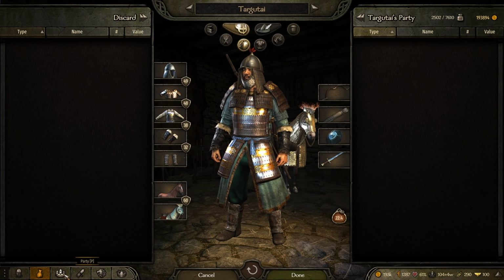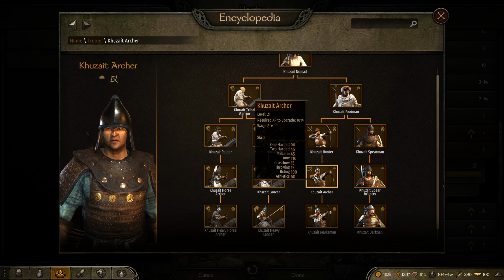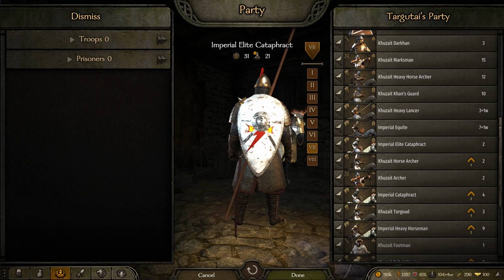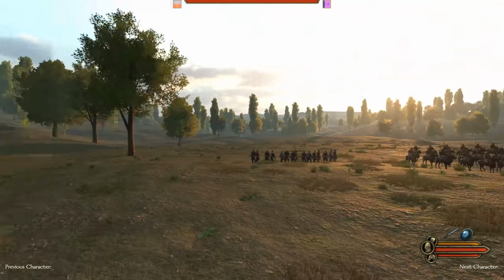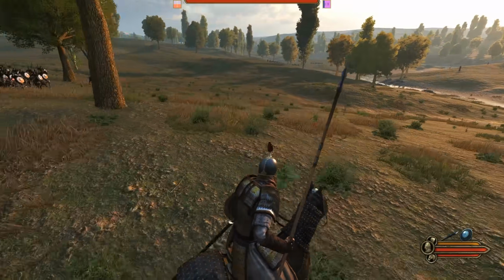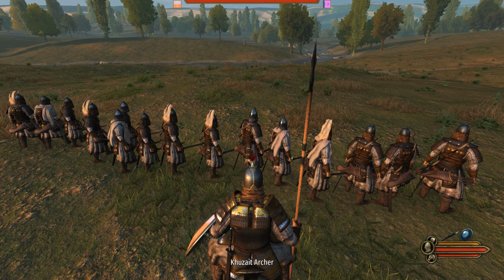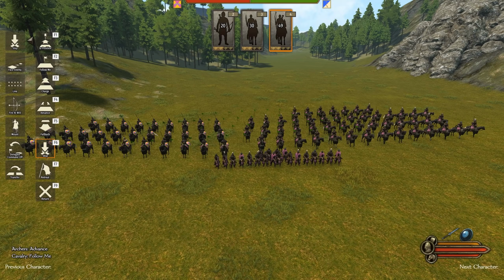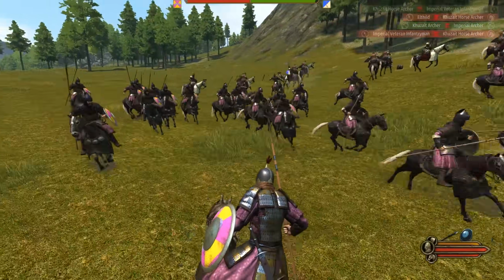The Truth Behind Battle Commands for Mount & Blade 2: Bannerlord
Having gone over the Battlefield Commands in a previous video, I want to drill down further on three of the other basic commands we all always use: "Charge," "Advance," & "Follow me." The typical approach is to just immediately set your units in these stances and watch the battle unfold. In this video today, we're going to go over some Advanced Combat Tactics & Orders based off of my discussion with an internal beta tester on how they ACTUALLY work.

System Specs:
Motherboard: Asus Strix z390-E Gaming
Processor: Intel i9-9900FK
Graphics Card: EVGA GeForce GTX 1080 8GB FTW Gaming ACX
Memory: G.Skills Trident LED 32GB DDR4-3200 Memory